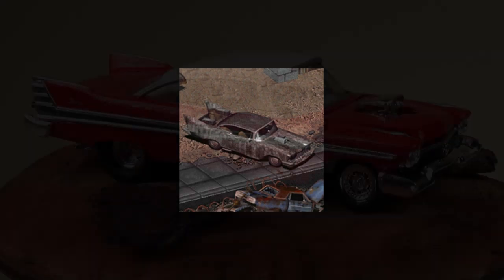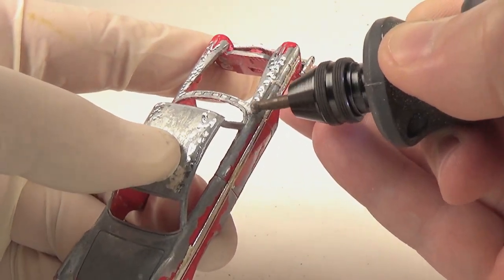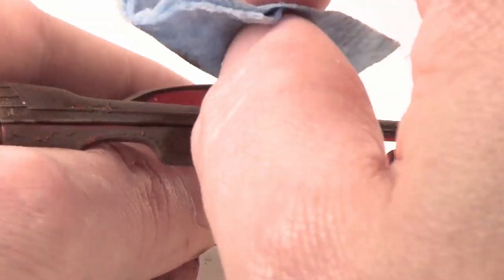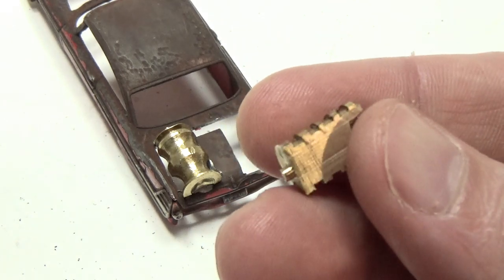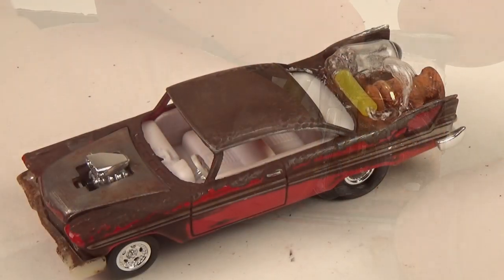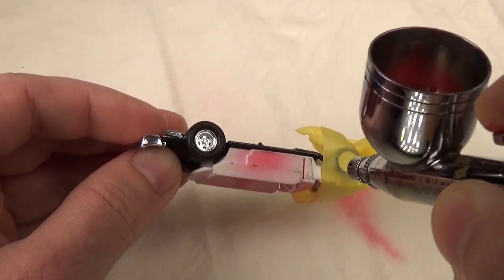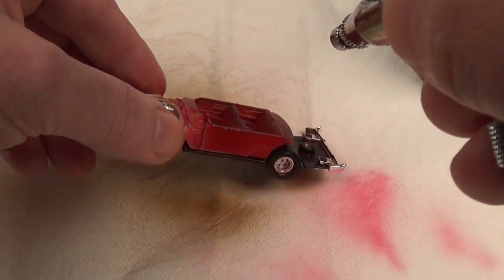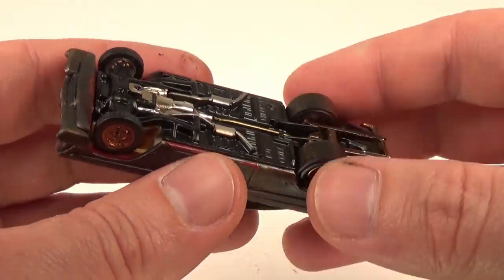Building the Highwayman car from Fallout 2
In this video I am going to try and create the only car you can drive in the Fallout world... the Highwayman.